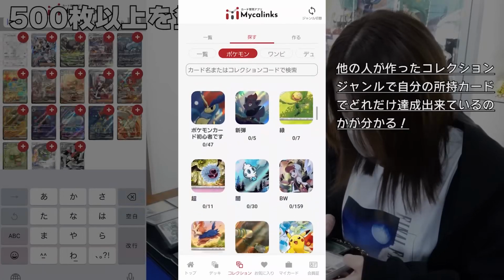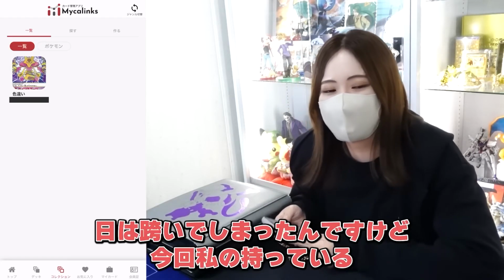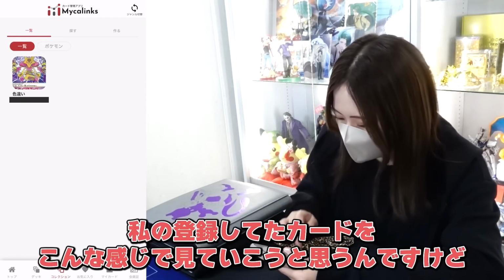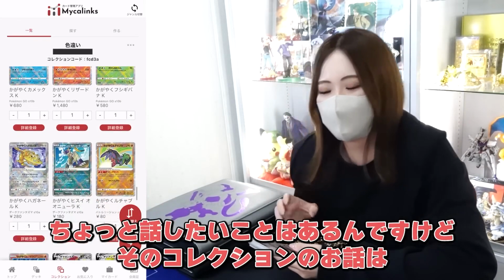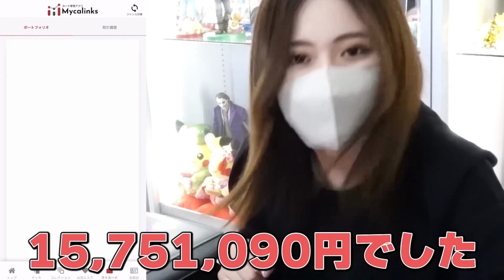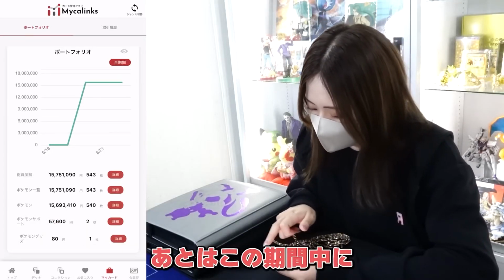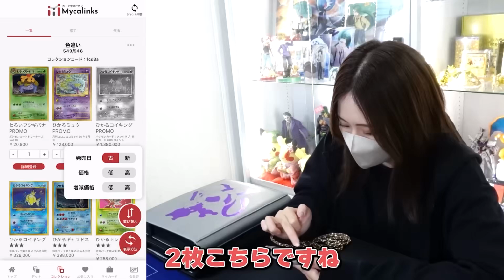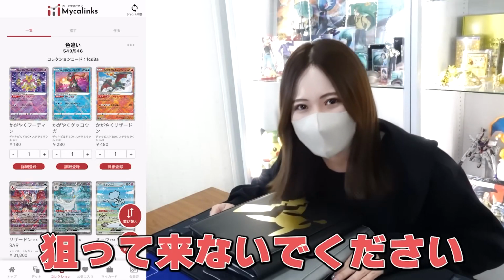You Won't Believe What My 5-Year Pokémon Card Collection Looks Like Now!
Hey there, card collectors and Pokémon enthusiasts! Dive into the world of trading cards with Rinko as she unveils the ultimate card management app, Myka Links! Whether you're a Pokémon card hoarder or a trading card battler, this app will revolutionize the way you organize, value, and enjoy your collection. Rinko shares her shiny card treasures and how this app keeps her collection game strong!

👉 This channel was created in collaboration with @pukurinko

00:00:00 - Introduction and Purpose
00:00:27 - Exploring My Card Links App
00:01:35 - Navigating App Features
00:03:07 - Registering and Managing Collections
00:05:47 - Collection Goals and Inspiration
00:08:02 - Registering Shiny Collection
00:09:33 - Valuing and Understanding Market Trends
00:12:08 - Challenges of Completing the Collection